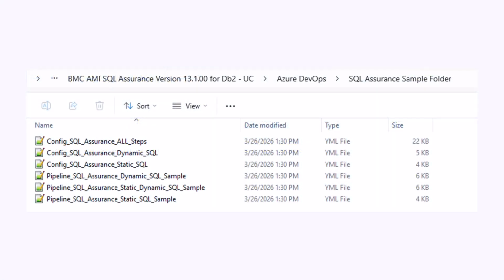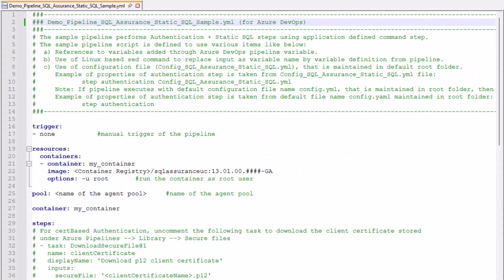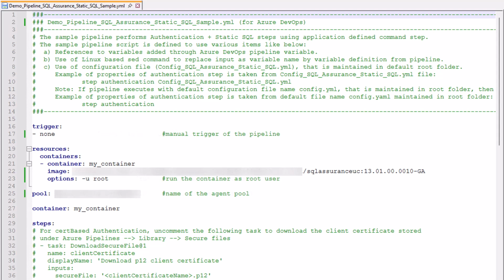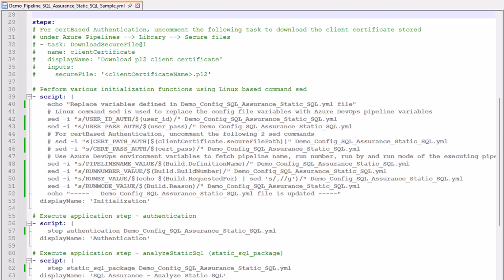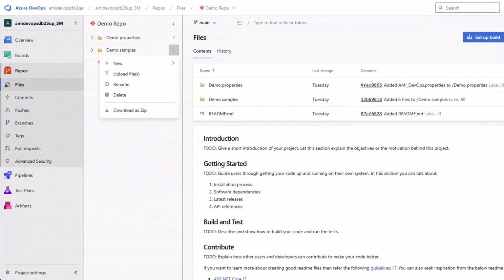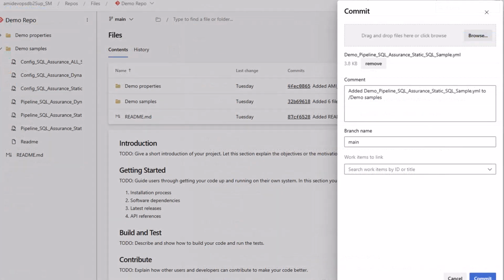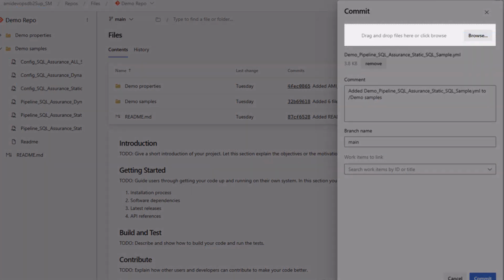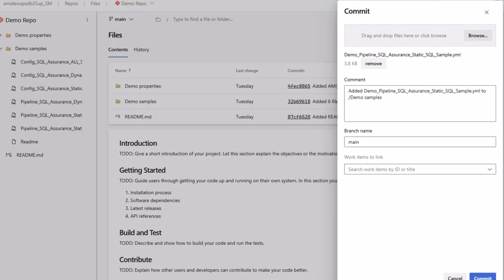Configuring Azure DevOps sample pipeline for BMC AMI SQL Assurance Universal Connector application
Learn how to configure a sample Azure DevOps pipeline for BMC AMI SQL Assurance for Db2.